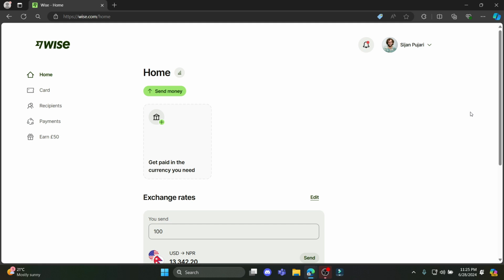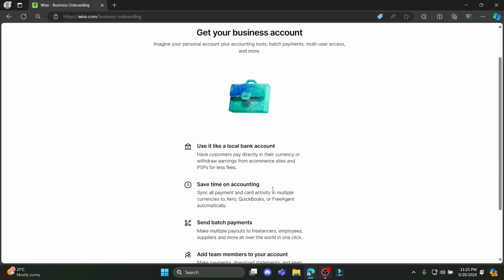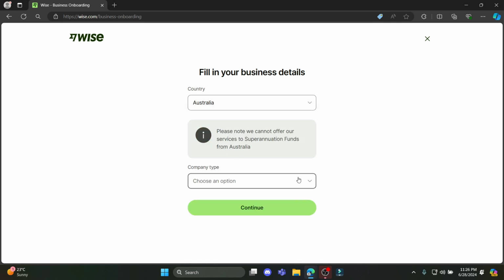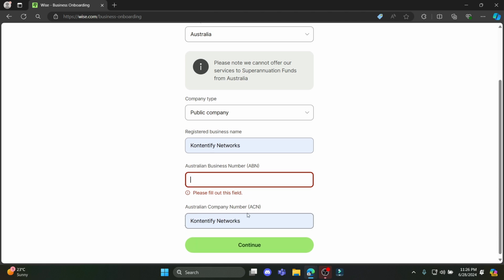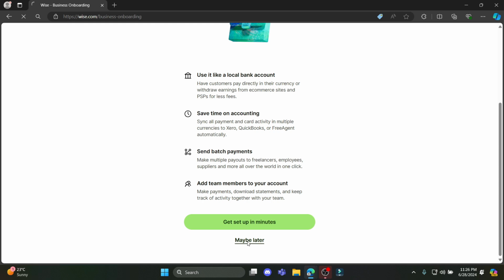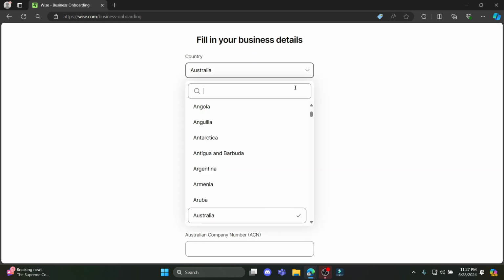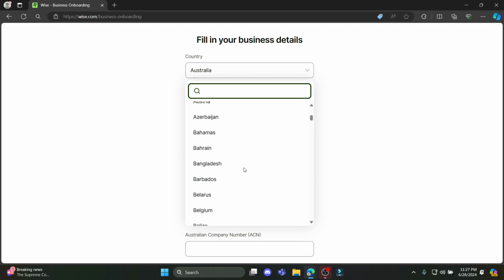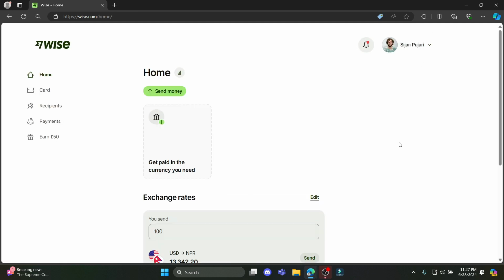How to Open Business Account on Wise (2024)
Want to open a business account on Wise? In this video, we'll show you step-by-step how to set up your account quickly and easily. Follow along to get your business account up and running in no time!